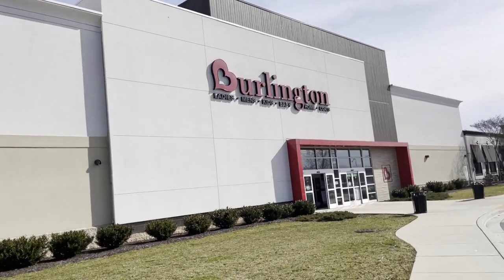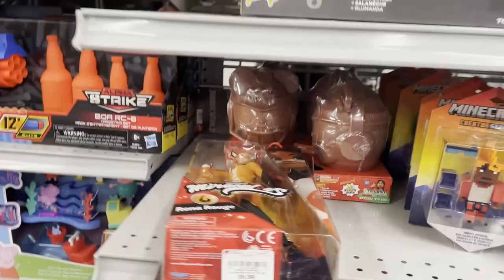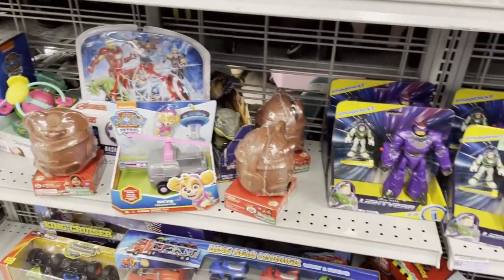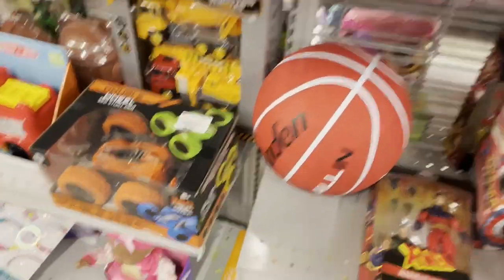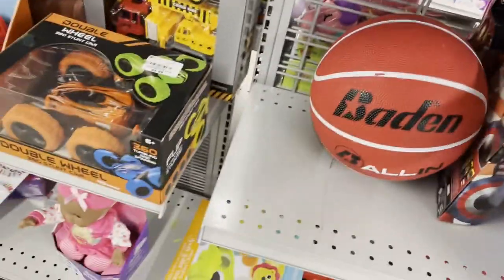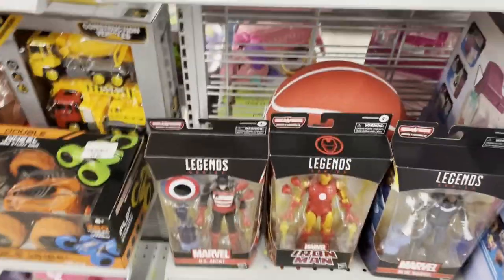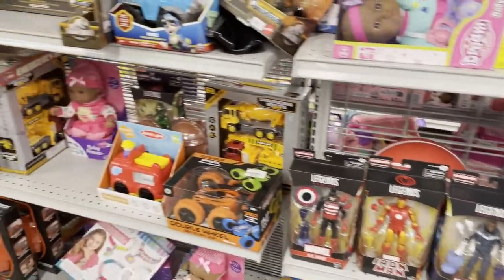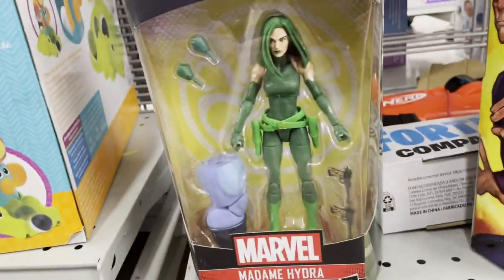Toy Hunt at Burlington!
Join us as we go on a toy hunting adventure at Burlington store! 🧸🛒 !